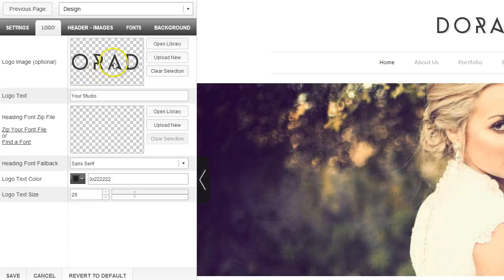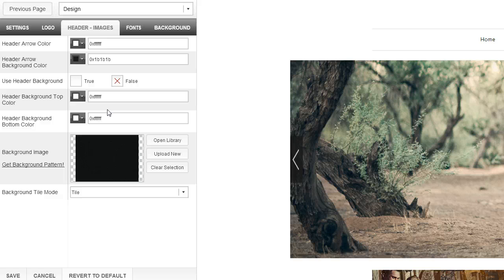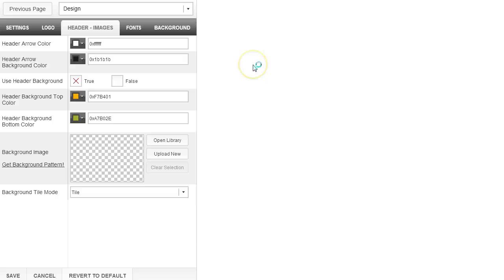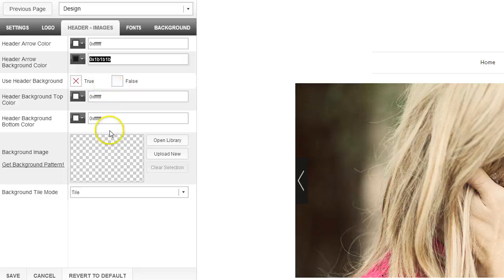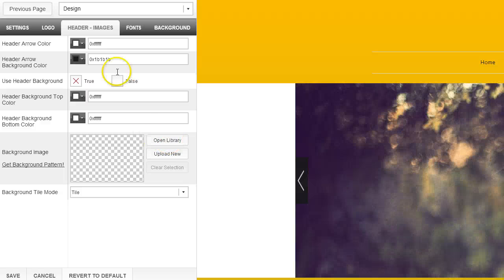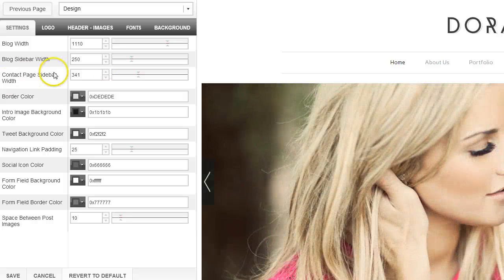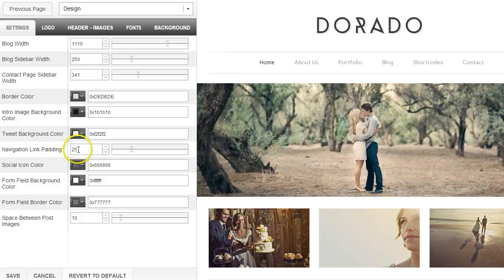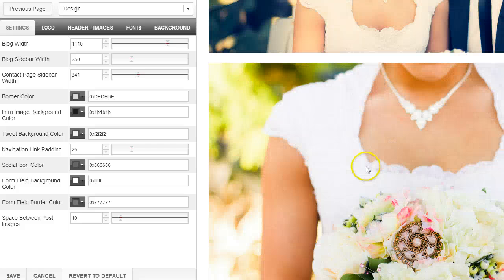Dorado blogsite - Design tab